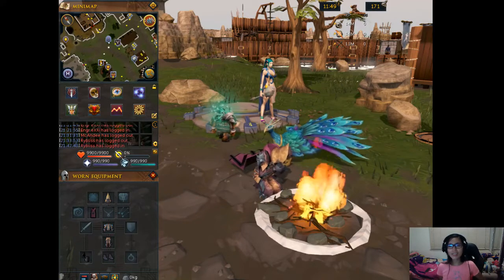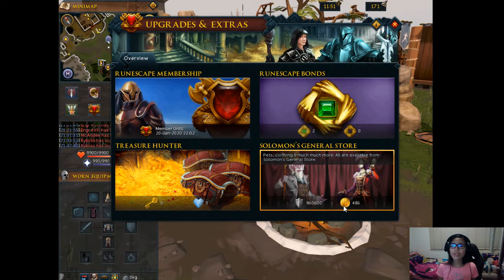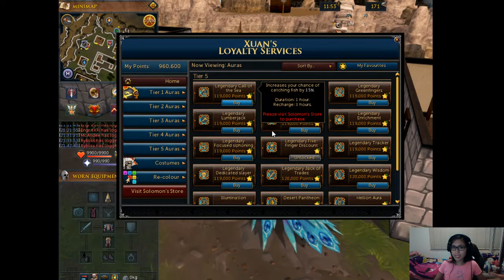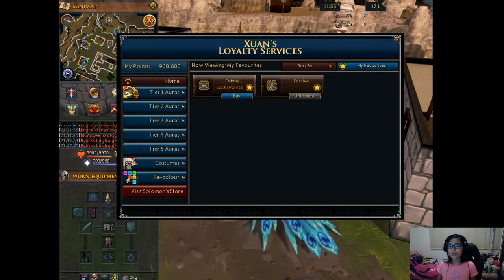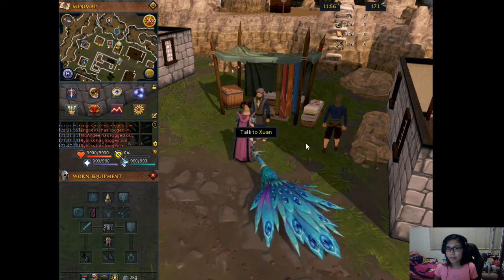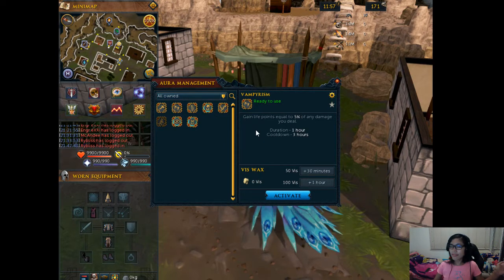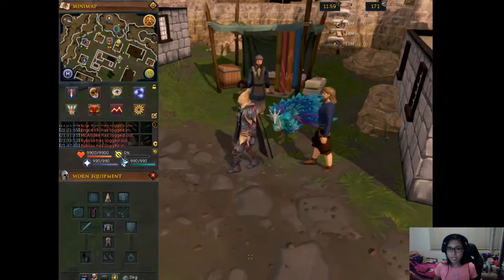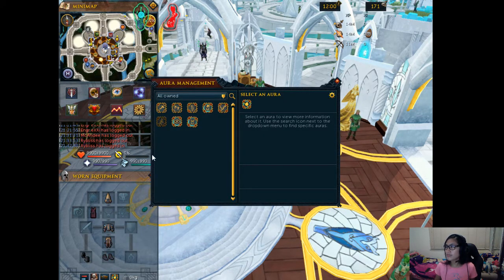Runescape: Auras, Xuan and Dilwyn, Festive Aura, WHAT AURA WILL I BUY? WHERE TO FIND THE AURA?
RUNESCAPE IS LOVE!
Solomon general store on tab - 0:40
Loyalty points - 1:01
Runecoins - 1:30
Northwest - 2:36 HAHA
Where is Xuan? - 2: 47
How do you know what aura to buy first? - 3:40
Festive Aura 5:45
apologize - 10:54
Dilwyn-  11:10
Where are the auras that are previously obtained - 7:35 or 11:36